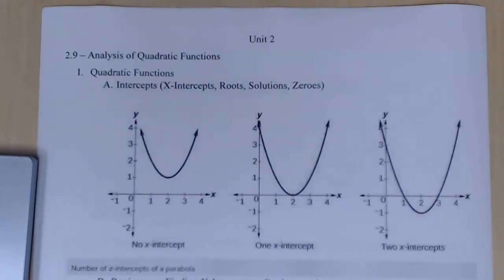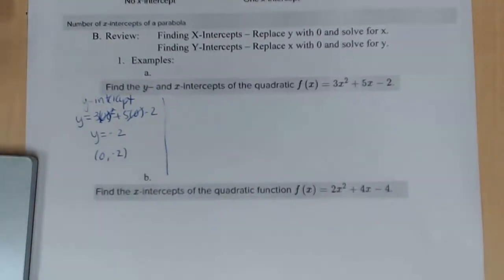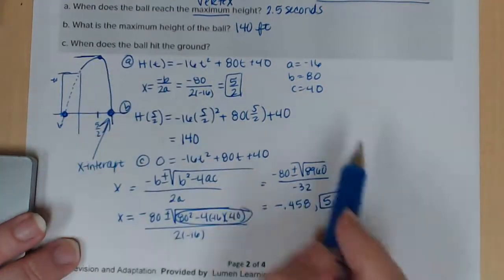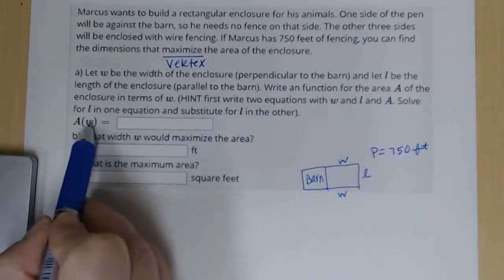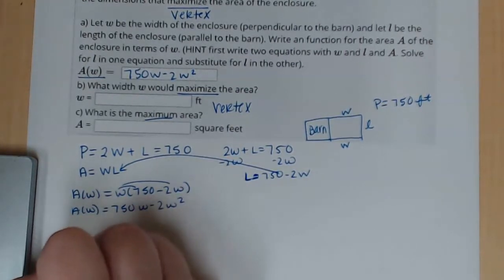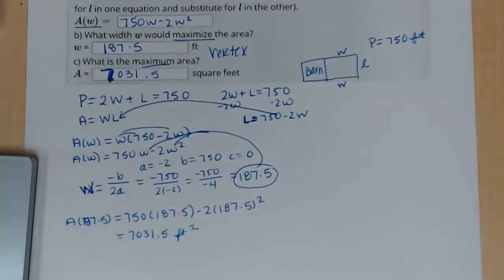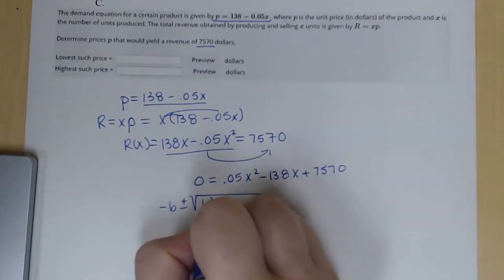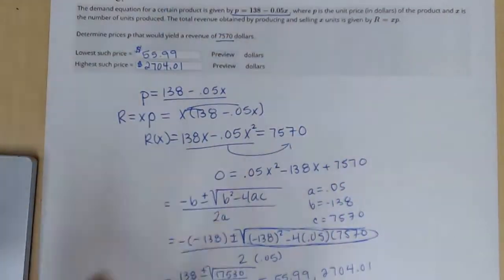Math 1314 - 2.9 Analysis of Quadratic Functions